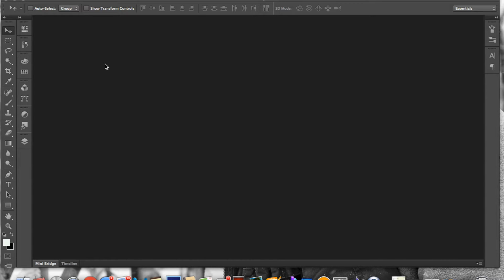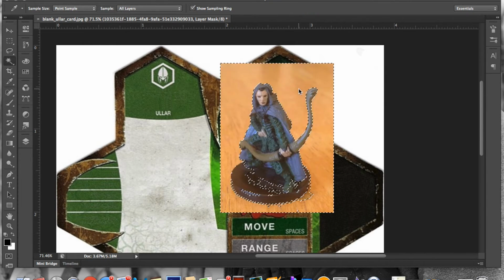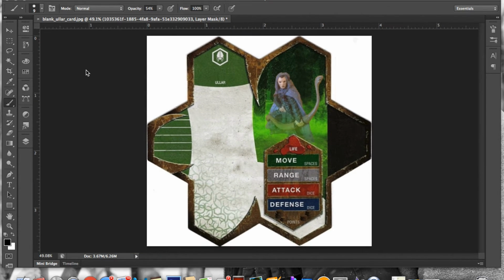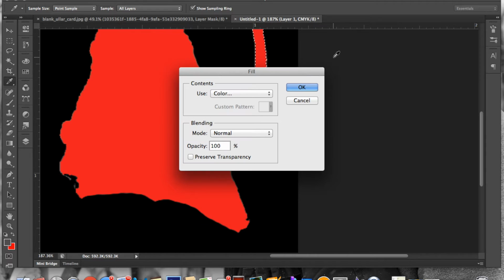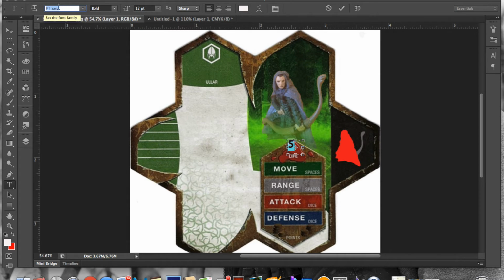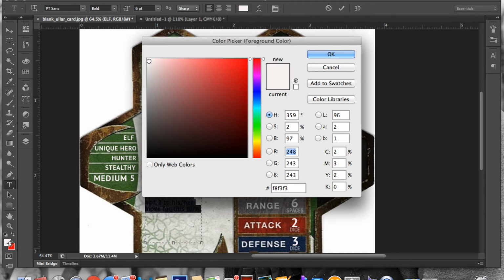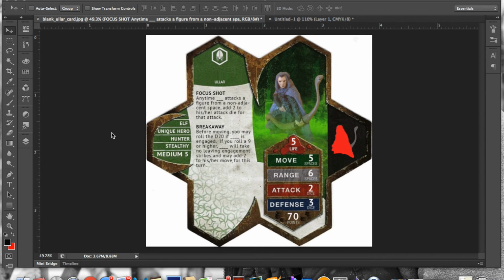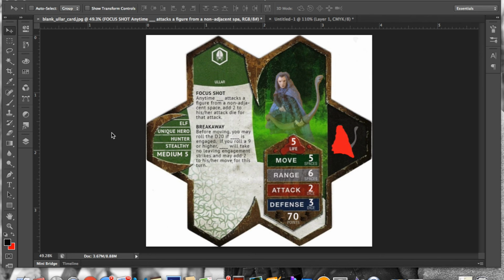Heroscape How To: Custom Cards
Sir Heroscape's first How To video.  Watch and learn how to make custom cards!